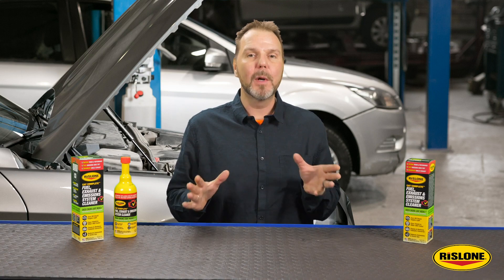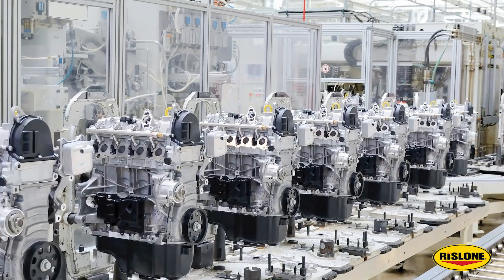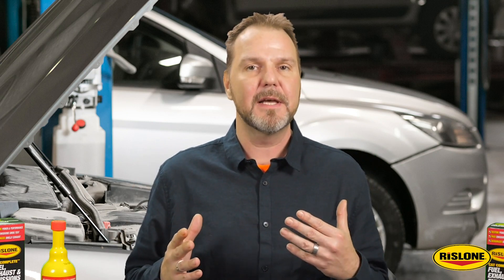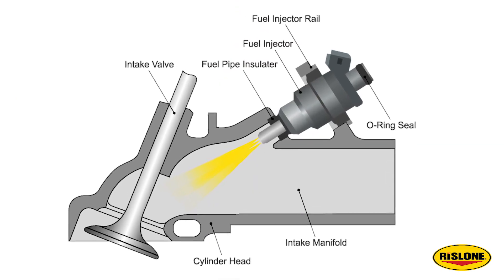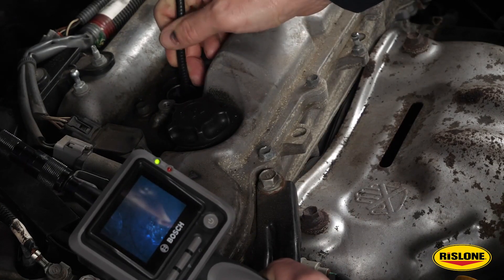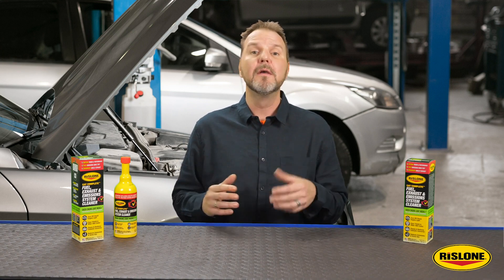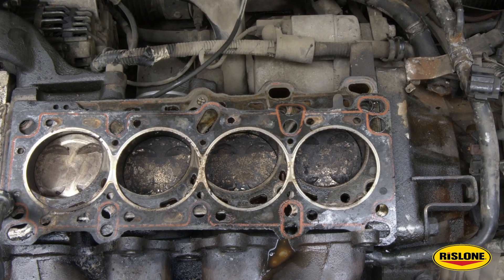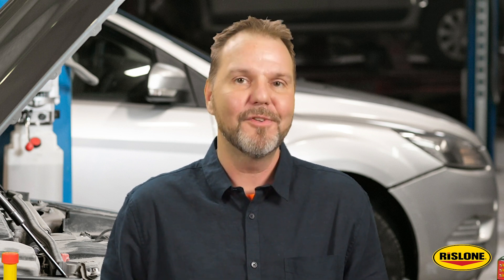Solving The Carbon Deposit Conundrum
Carbon deposits can be formed by varying cylinder temperatures